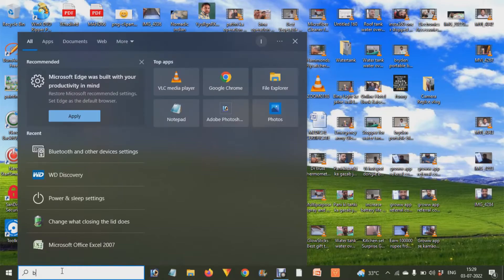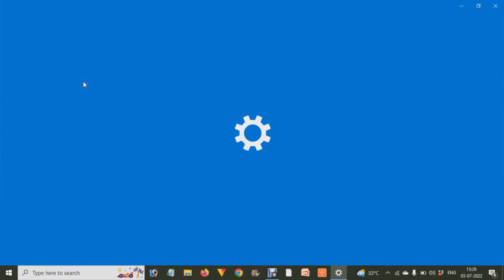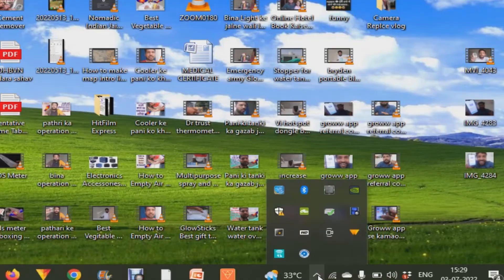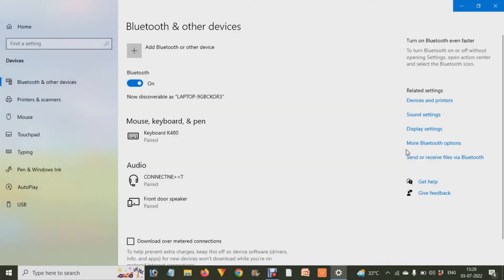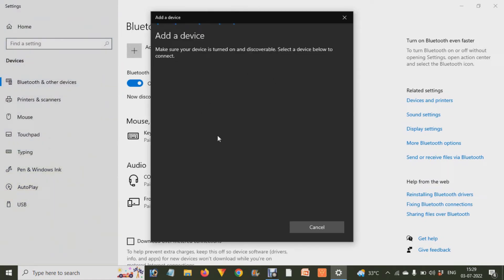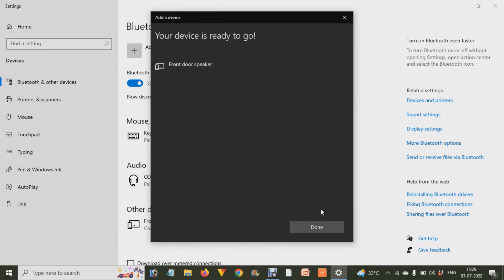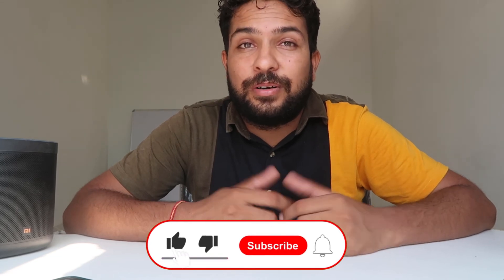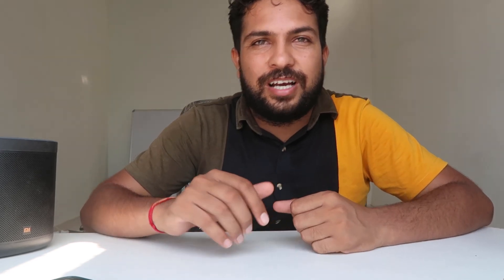How to Connect Laptop with Mi smart speaker ok Google Assistant